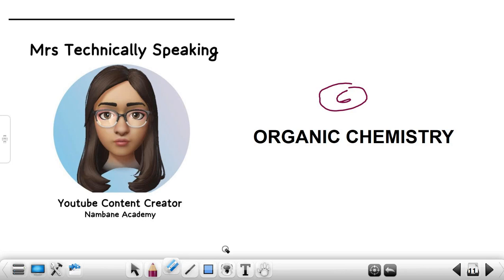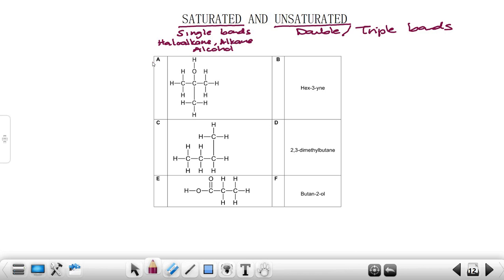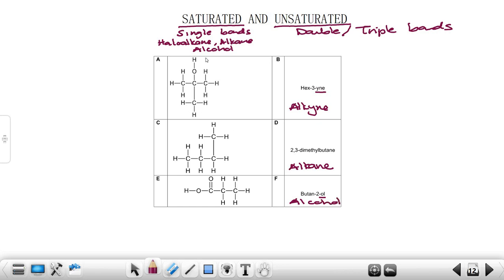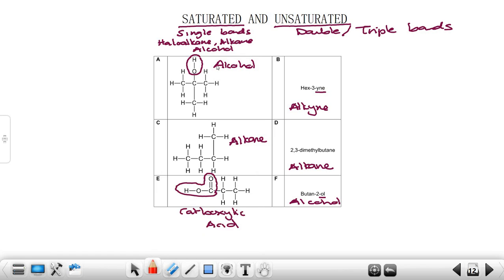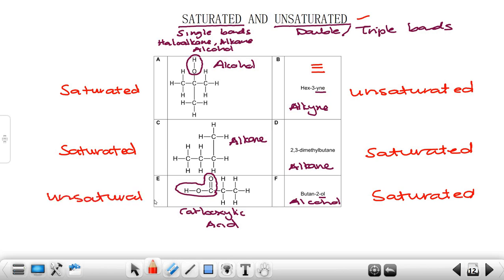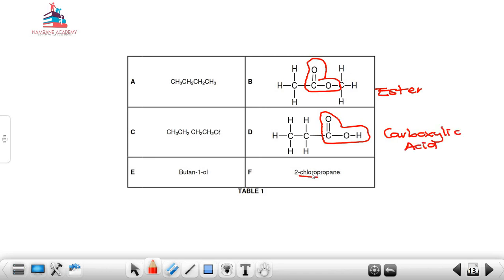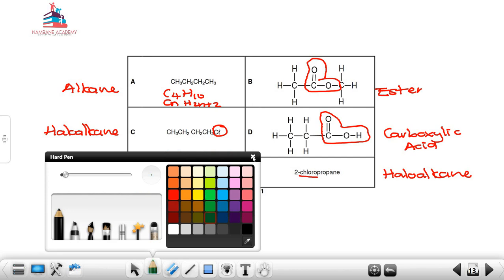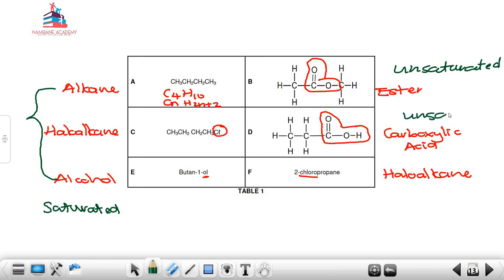TECHNICAL SCIENCE: SATURATED AND UNSATURATED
Classifying compounds given in tables.